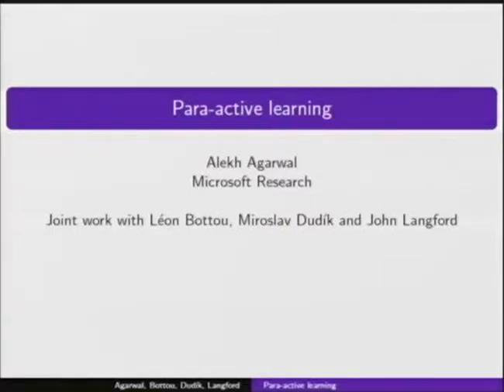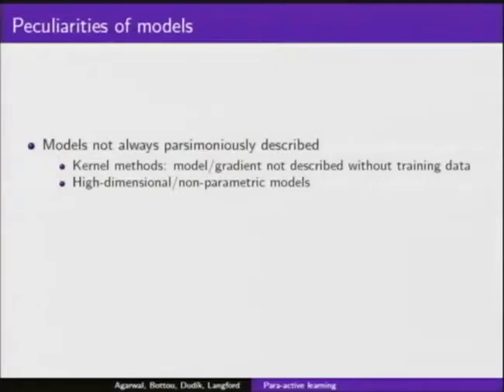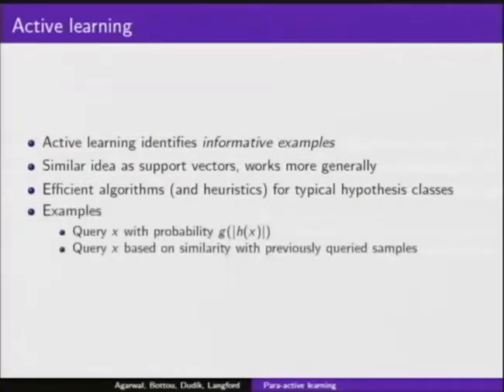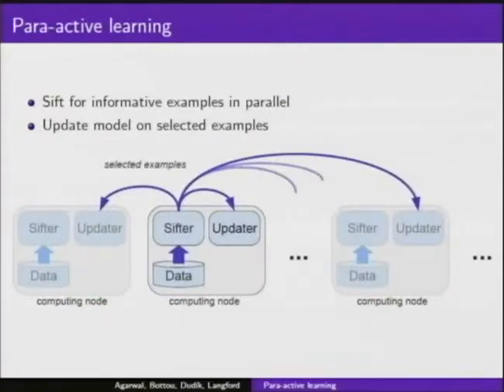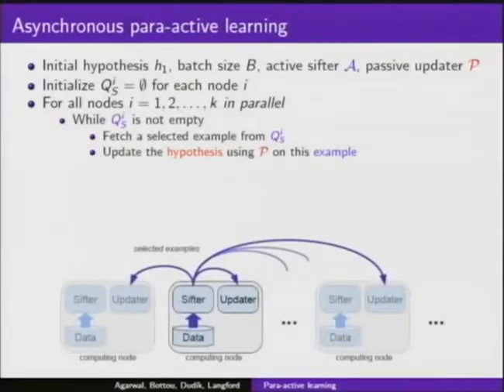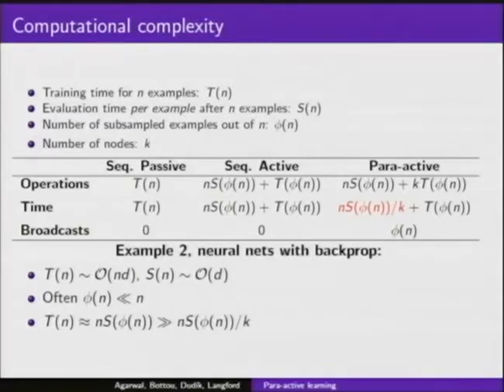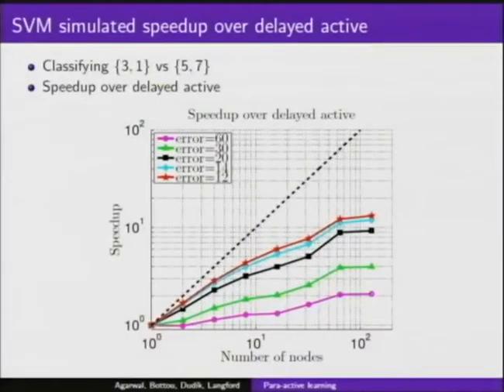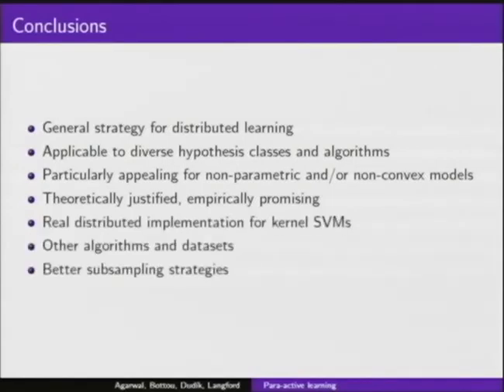Parallel Active Learning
Alekh Agarwal, Microsoft Research New York
Parallel and Distributed Algorithms for Inference and Optimization